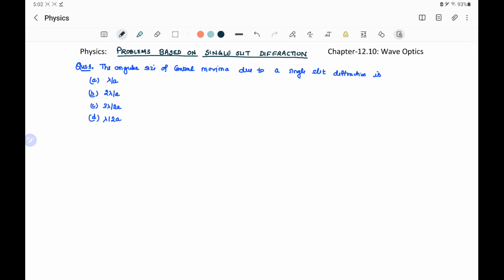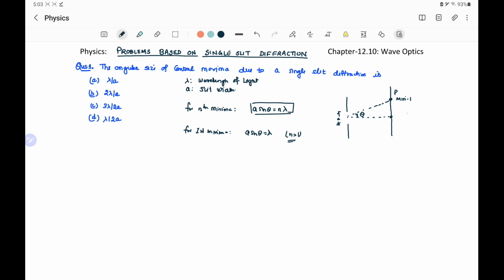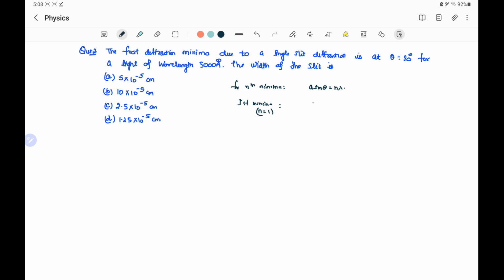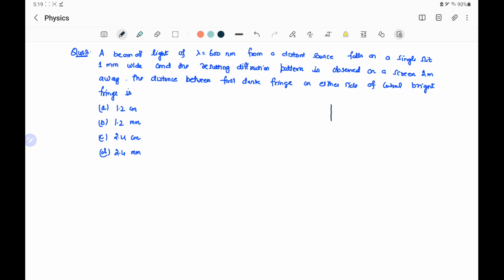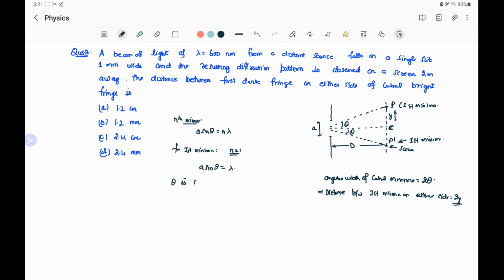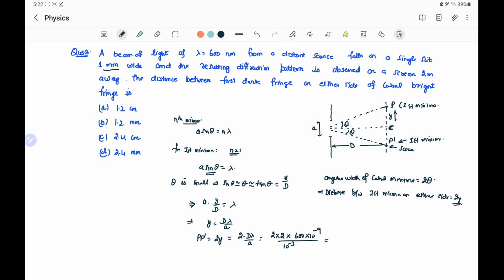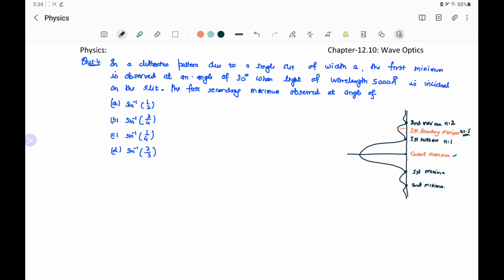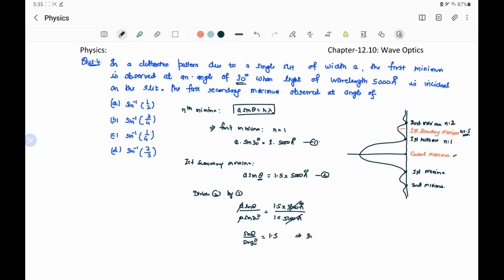Wave Optics - Problems Based on Single Slit Diffraction-1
This video explains the following :
a) Problems Based on Single Slit Diffraction
Que-1: The angular size of the central maxima due to a single slit diffraction is (a :  slit width)
a) λ/a
b) 2 λ/a
c) 3λ/2a
d) λ/2a

Que-2: The first diffraction minima due to a single slit diffraction is at θ = 300 for a light of wavelength 5000 Å. The width of the slit is
a) 5 x 10-5 cm
b) 10 x 10-5 cm
c) 2.5 x 10-5 cm
d) 1.25 x 10-5 cm

Que-3: A beam of light of λ = 600 nm from a distant source falls on a single slit 1 mm wide and the resulting diffraction pattern is observed on a screen 2m away. The distance between first dark fringe on either side of the central bright fringe is
b) 1.2 mm
c) 2.4 cm
d) 2.4 mm

Que-4: In a diffraction pattern due to a single slit of width a, the first minimum is observed at an angle of 300 when light of wavelength 5000 Å is incident on the slit. The first secondary maximum is observed at an angle of
a) Sin-1 (1/2)
b) Sin-1 (3/4)
c) Sin-1 (1/4)
d) Sin-1 (2/3)